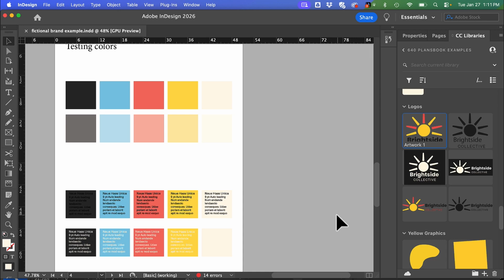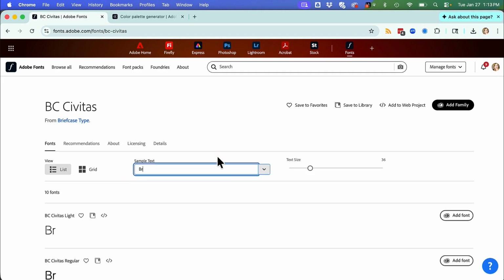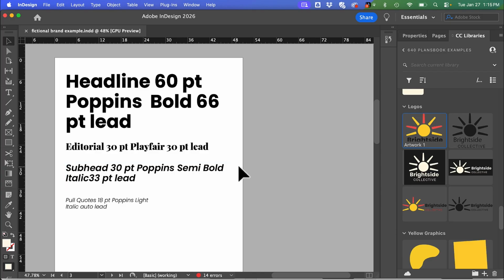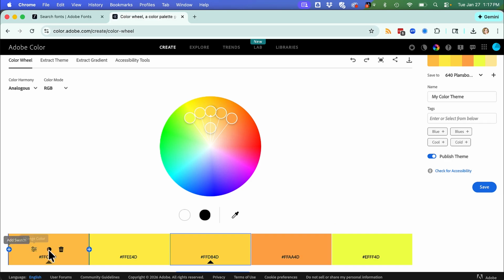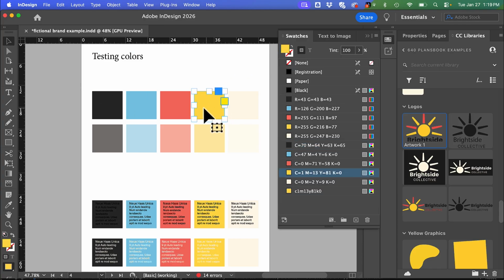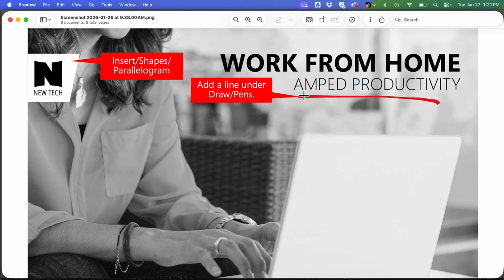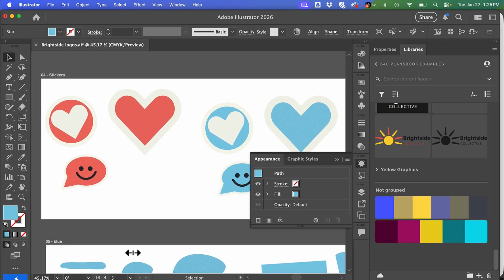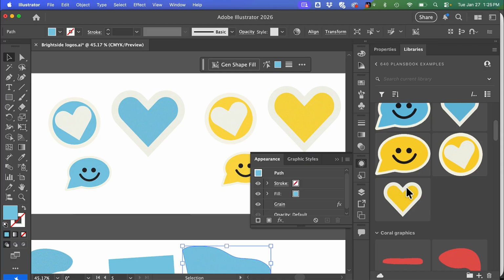Making Early Design Decisions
This video series is for JMC 640 students building their plansbooks.

00:16 Making early design decisions
01:25 Adobe Fonts
04:29 Adobe Color
08:52 Working with swatches
09:33 Finding graphic voice
12:11 Create graphics in Illustrator
13:44 Adding to Creative Cloud library